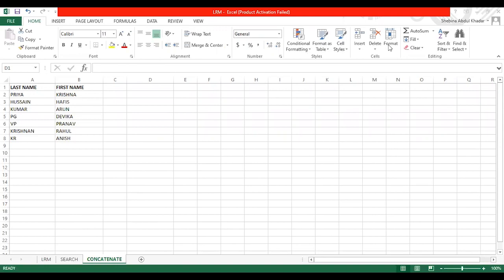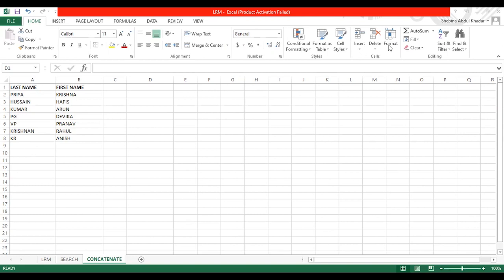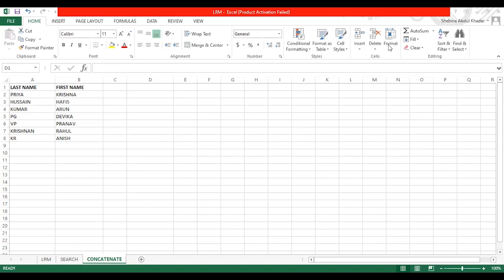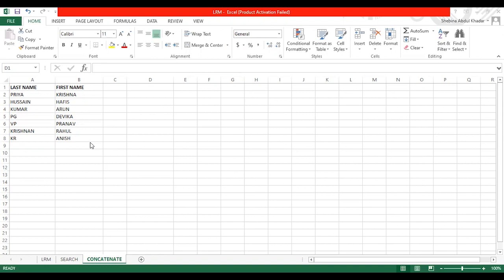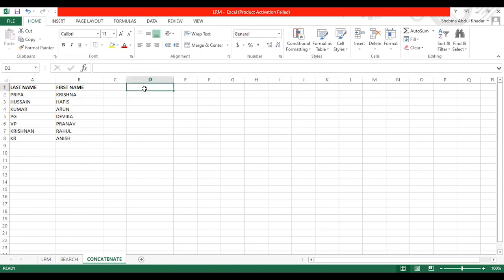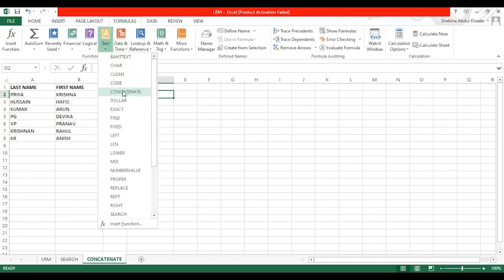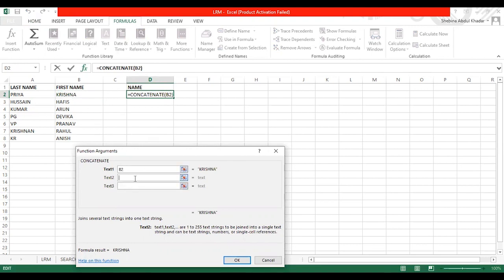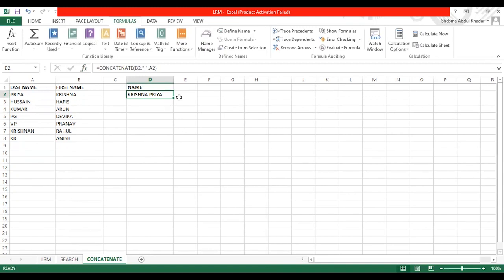Excel Tally GST